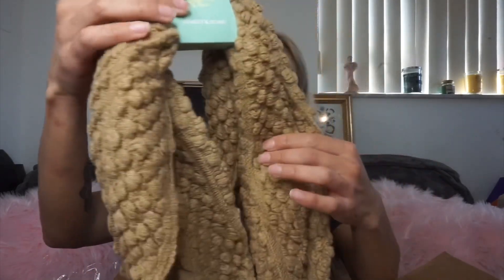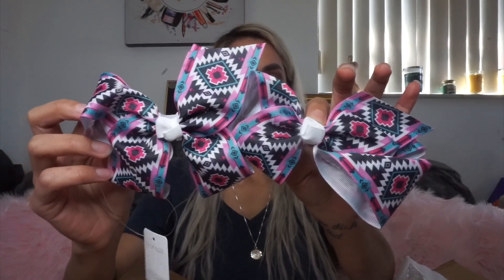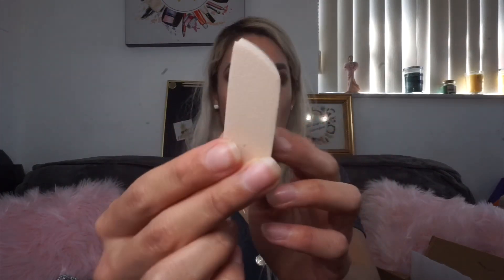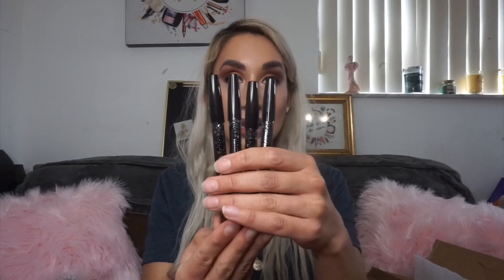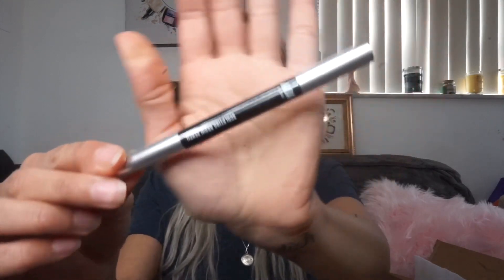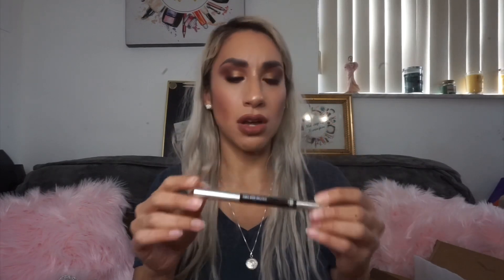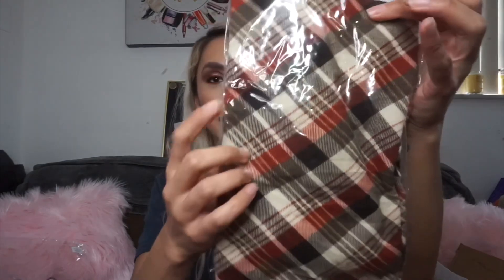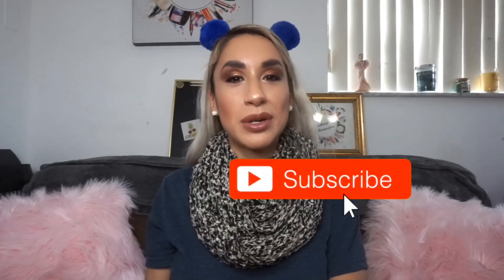Accessory Goodies | Miss A Haul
Yup, another shop Miss a haul. with so much cute stuff dropping left and right, how could I resist.

End credit song: Don’t Panic by Years and Years. love them!